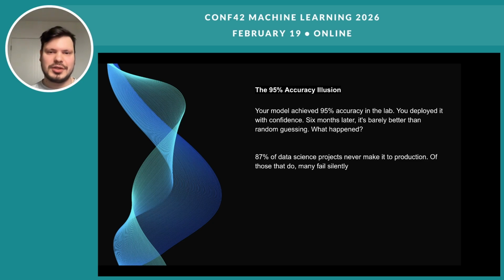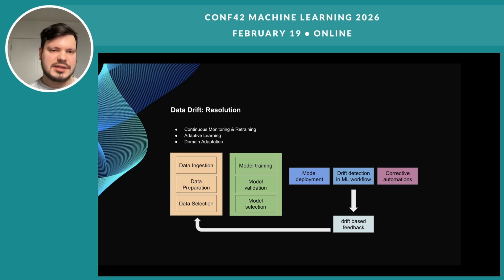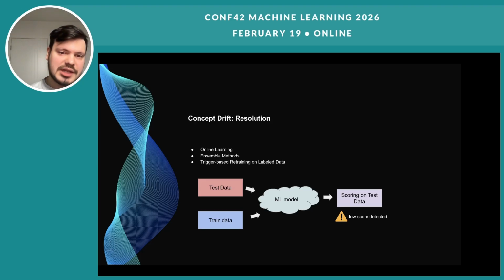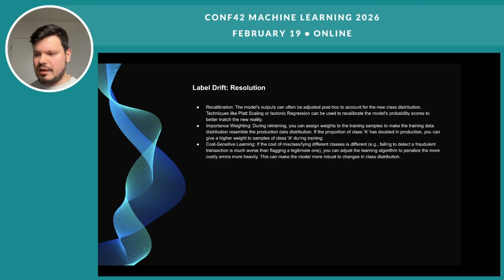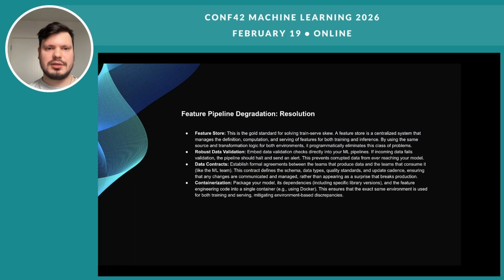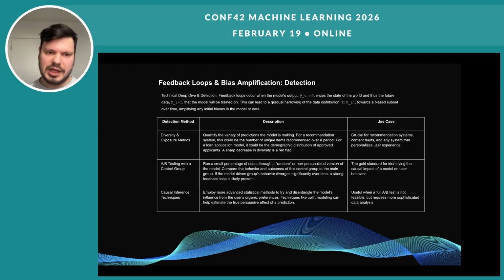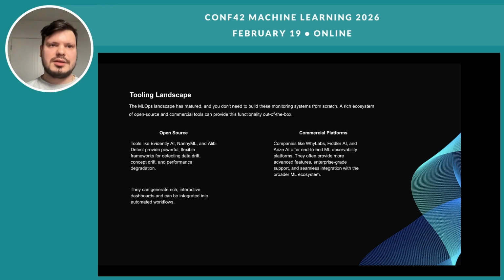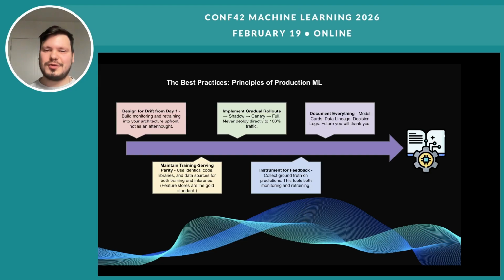Why Good Models Fail After Deployment | Oleksandr Pyvovar | Conf42 ML 2026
Chapters
00:00 Why Great ML Models Fail in Production (Intro + Agenda)
01:24 Failure Mode #1: Data Drift — What It Is, Examples, Detection & Fixes
04:14 Failure Mode #2: Concept Drift — When the World Changes the Rules
07:10 Failure Mode #3: Label Drift — Shifting Base Rates & Recalibration
10:45 Failure Mode #4: Feature Pipeline Degradation & Training-Serving Skew
15:20 Failure Mode #5: Feedback Loops & Bias Amplification
19:17 Building an ML Monitoring Dashboard: Performance, Data Health, System Health
21:13 Retraining Strategies: Time-Based vs Performance vs Drift vs Hybrid
23:02 Production ML Best Practices + Final Takeaways & Outro